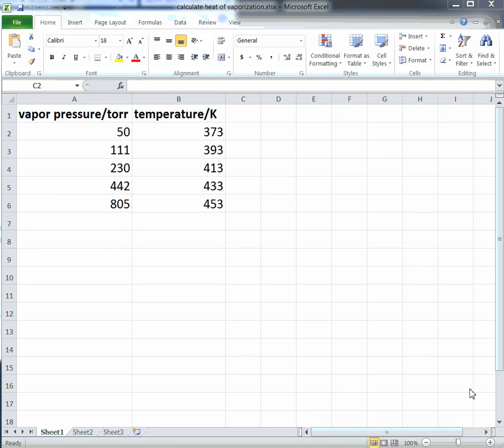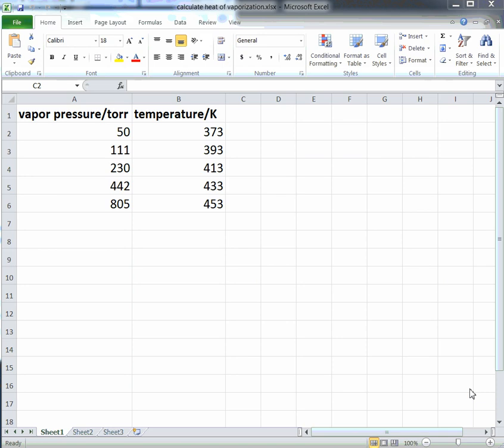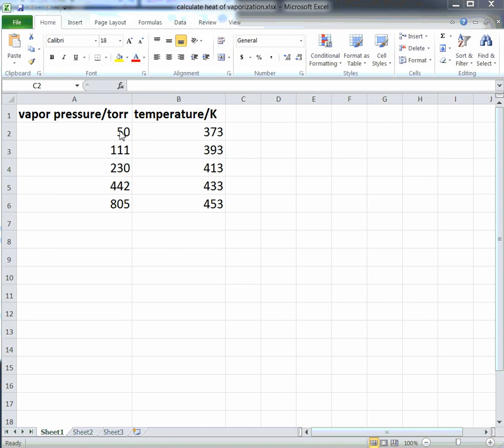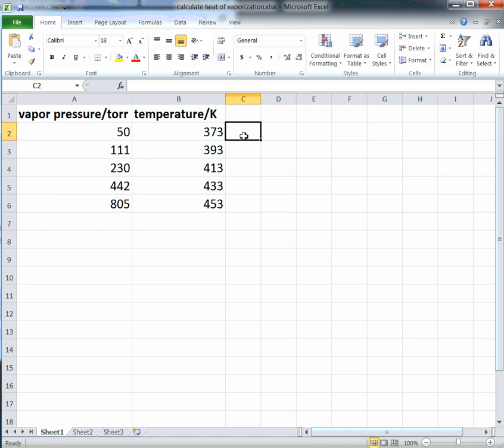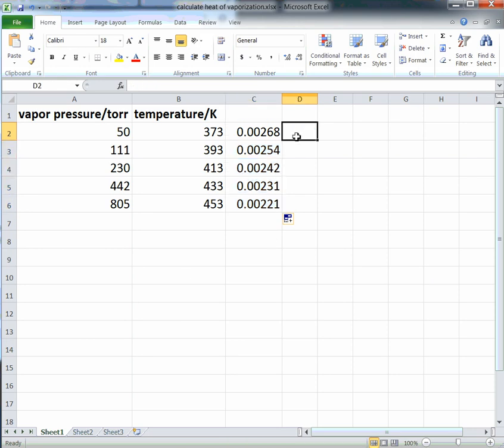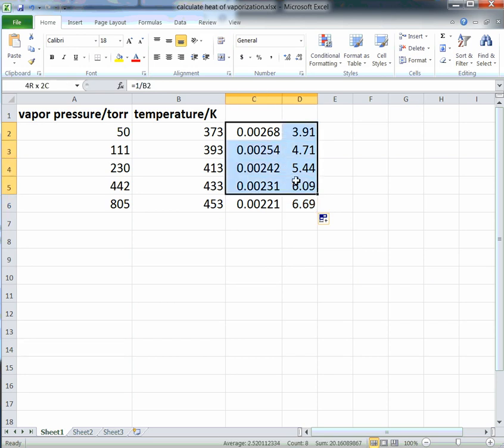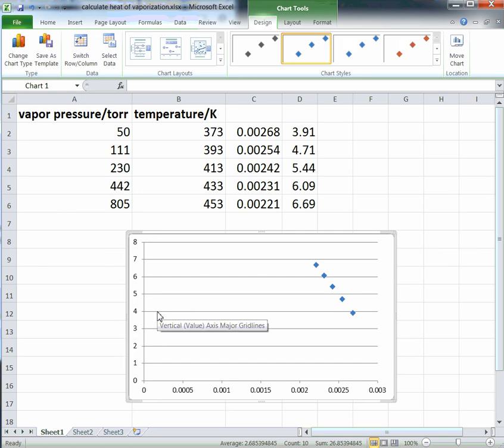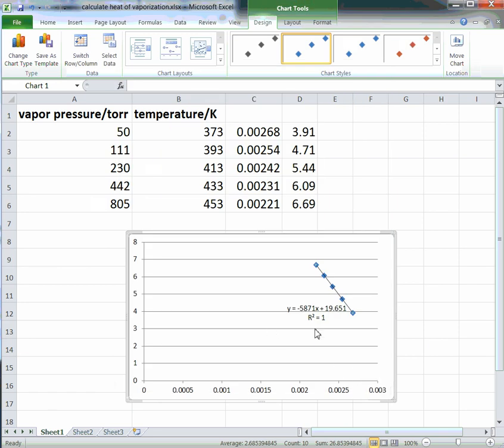graph of natural log of vapor pressure versus inverse temperature using a spreadsheet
Plotting natural log of vapor pressure versus inverse temperature to calculate enthalpy of vaporization